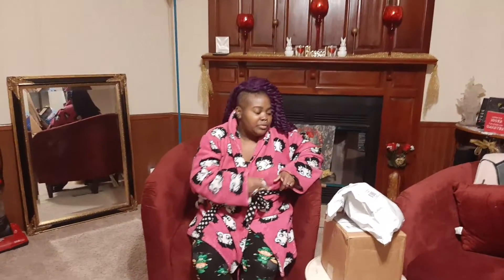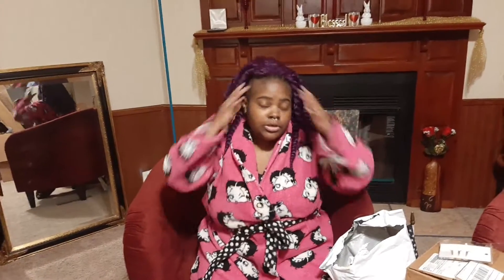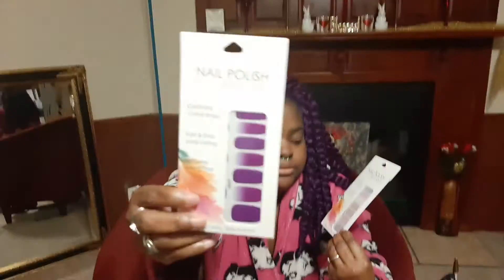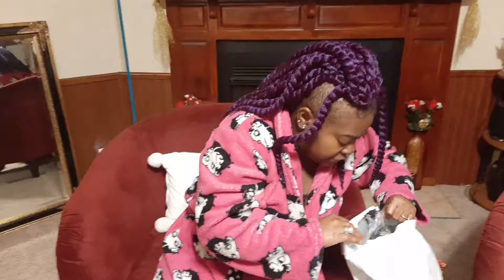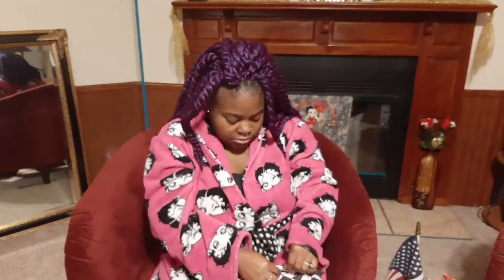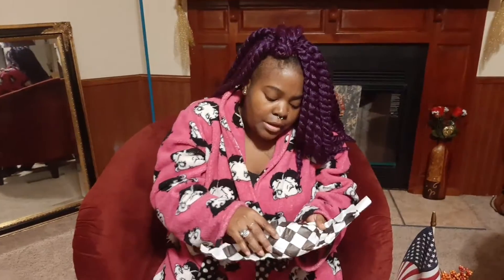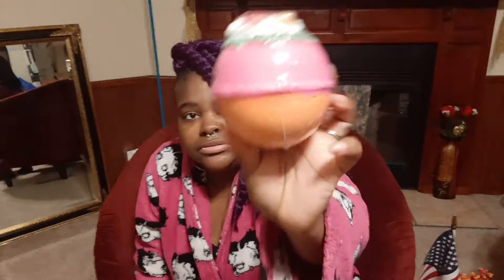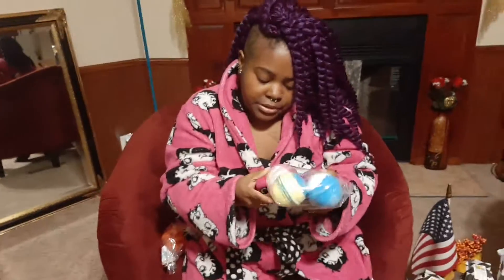Moon harvest bath bombs and shop miss a